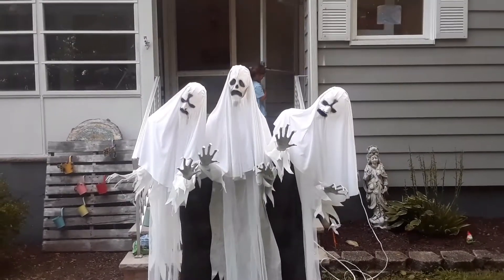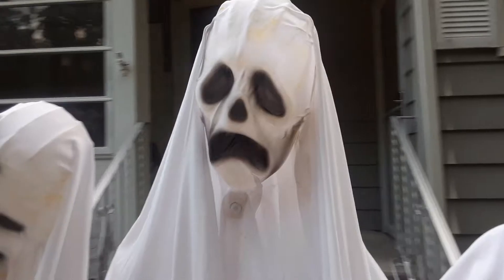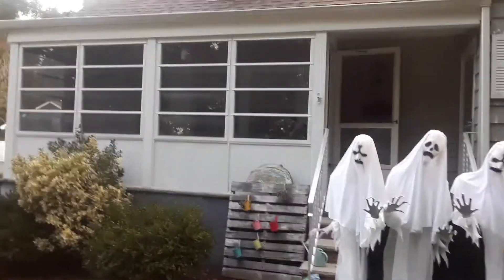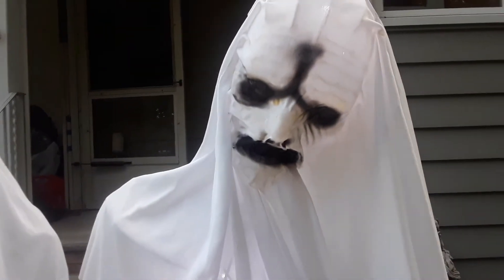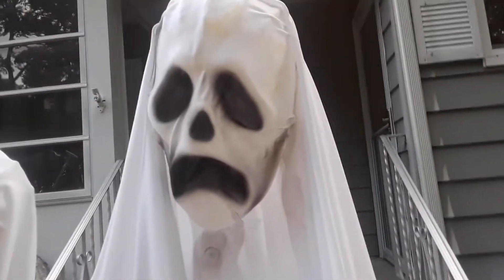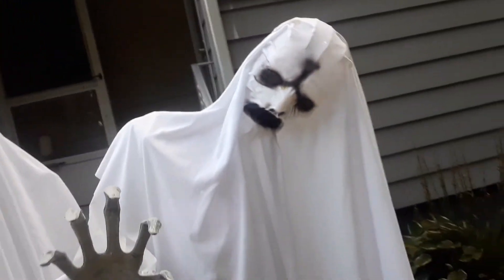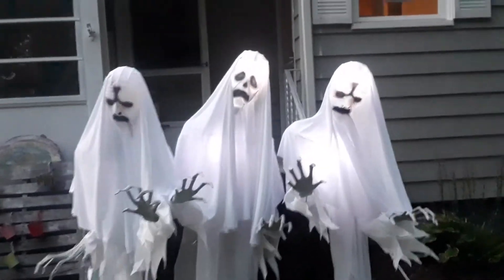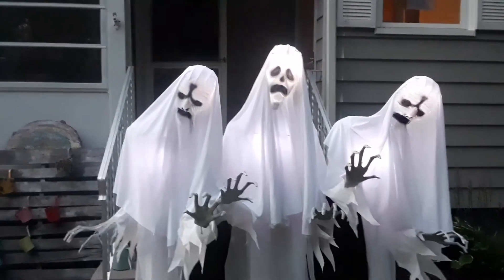HALLOWEEN 2021 YARDHAUNT SNEAK PEAK #7: Haunting Ghost Trio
Kevin introduces the 7th installment of the Hauntdermott's 2021 Yardhaunt Sneak Peeks.